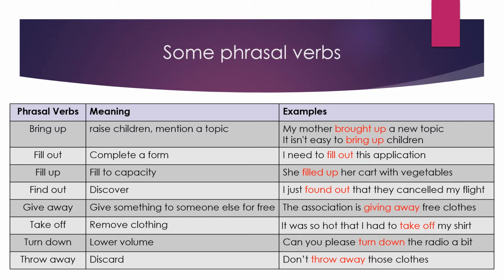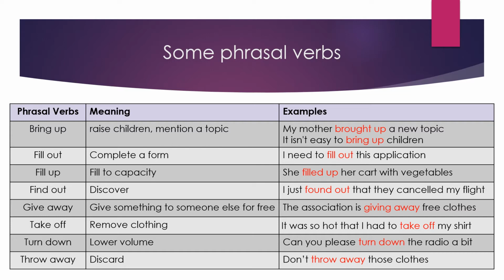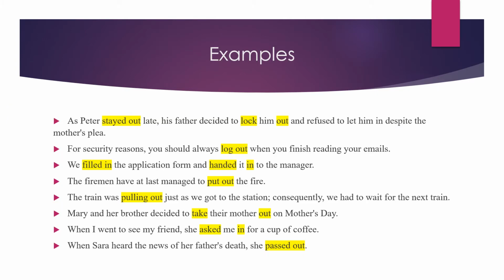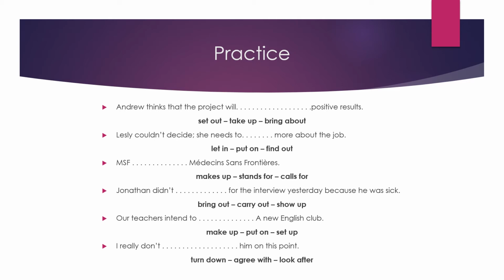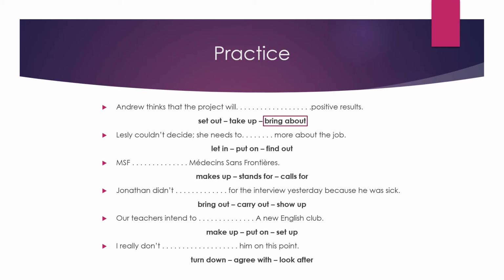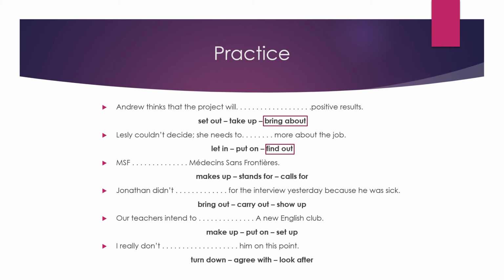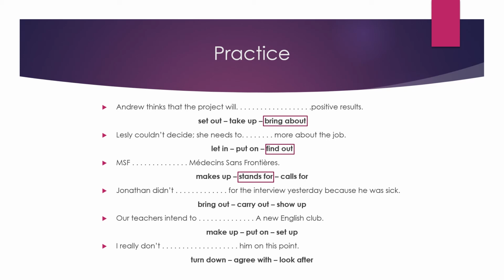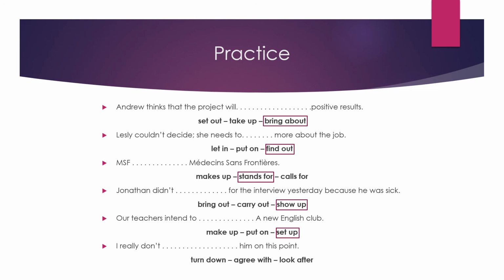Phrasal Verbs Prepare for the national Exam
الامتحان_الوطني# ,
the purpose of these videos is to Prepare the Moroccan students for the national exam.